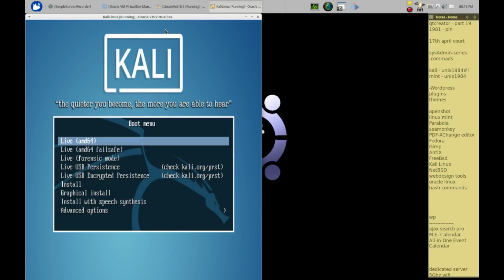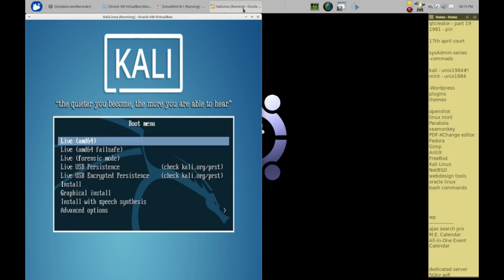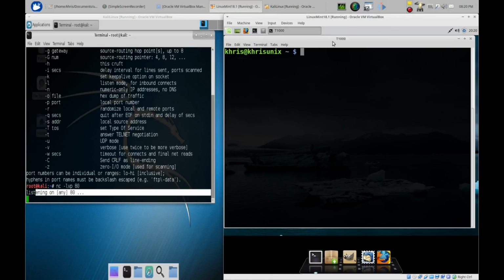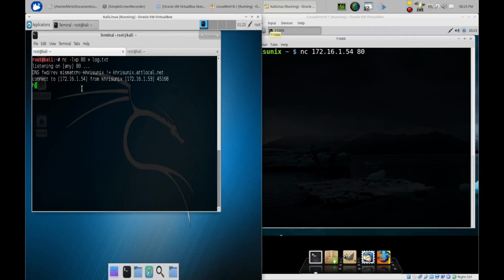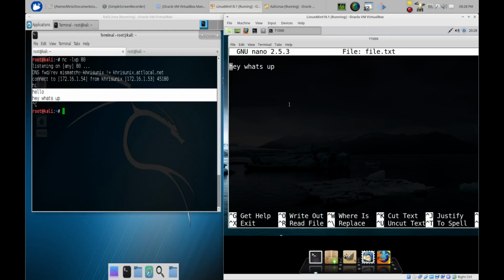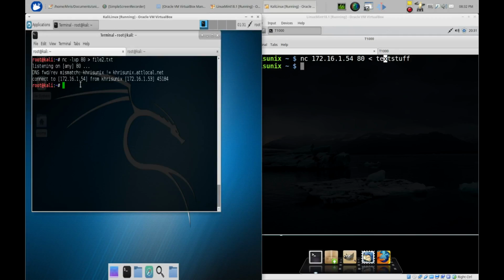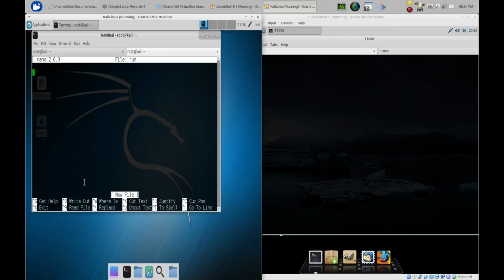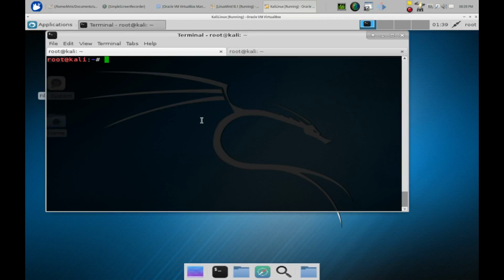59 Netcat Tutorial Kali Linux YouTube